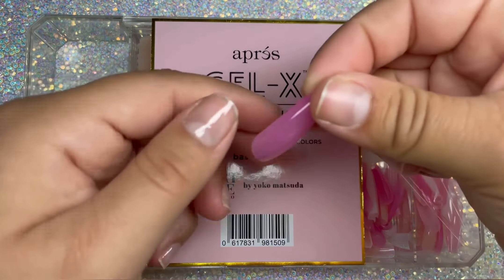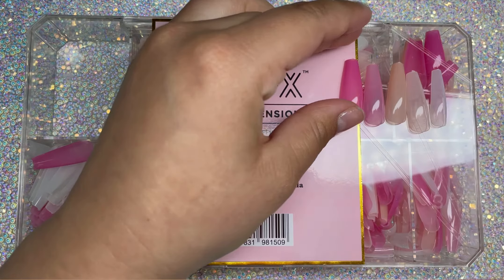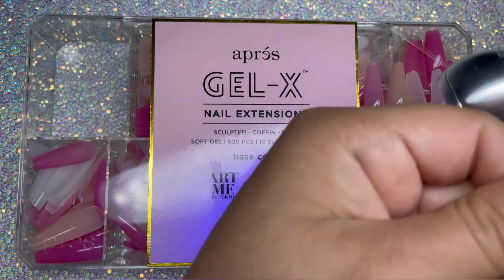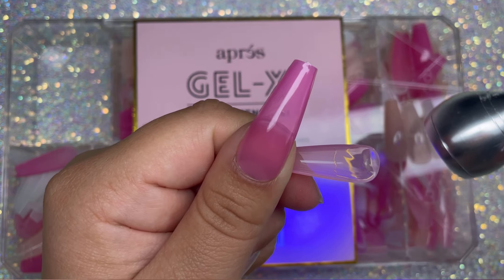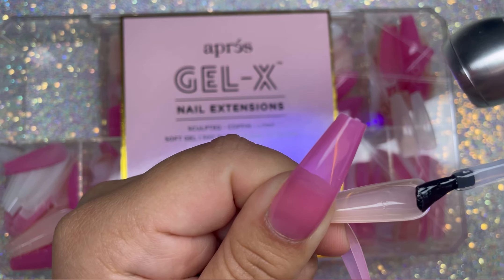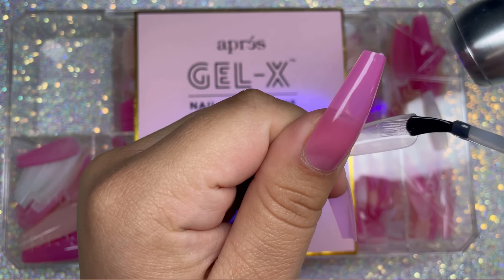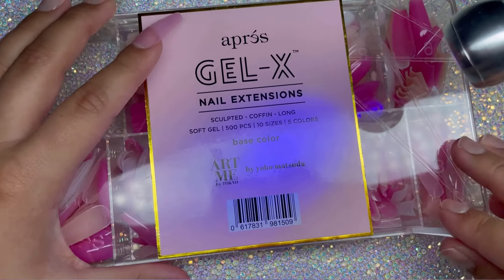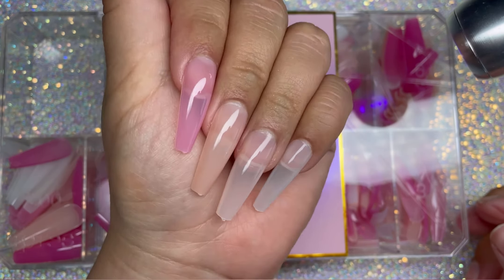Gel-X Nails ARTME Base Color Long Sculpted Coffin